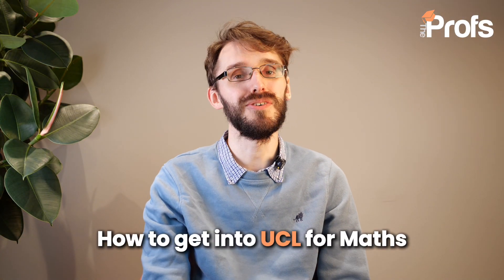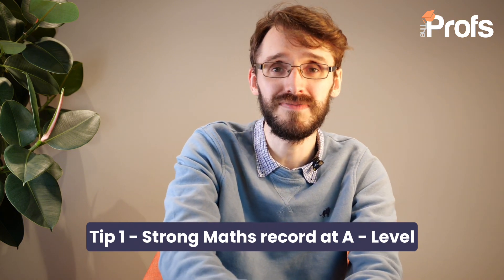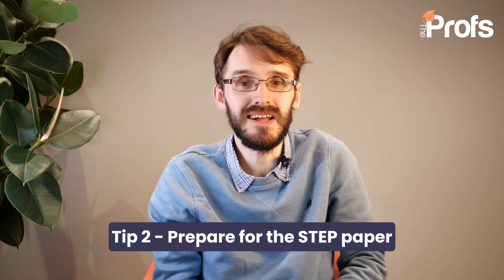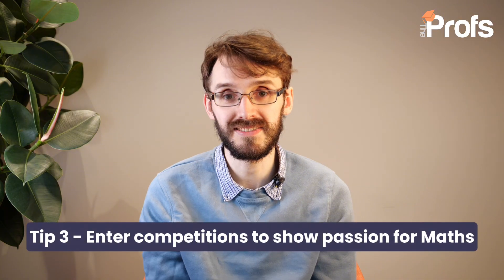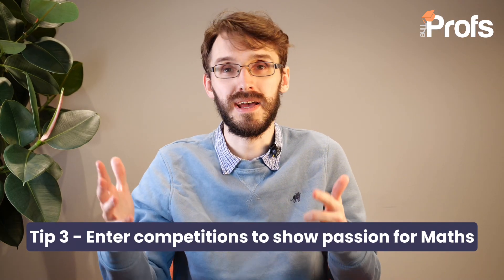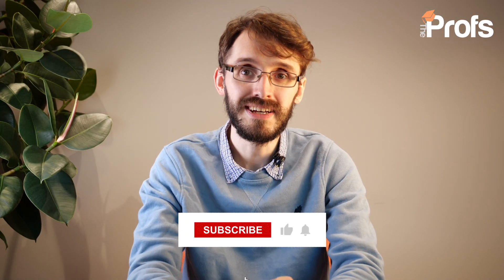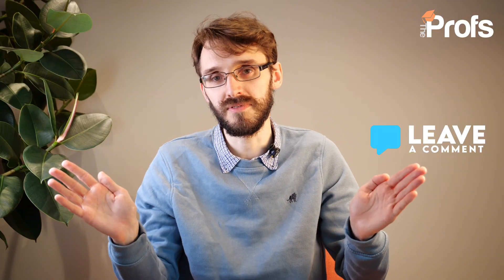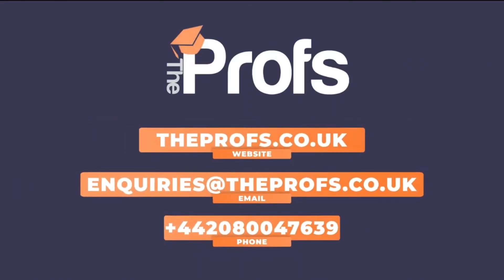HOW TO GET INTO UCL FOR MATHS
In this video, award-winning admissions expert and tutor Mike Luya provides a comprehensive guide on how to successfully get into University College London for a BSc in Mathematics.

From preparing a strong personal statement to preparing for relevant admissions tests, we cover all the essential tips and strategies to increase your chances of securing a spot at this prestigious institution.

Mike has provided application support to countless students from multiple different countries. He has supported students with admission to the best universities in Britain, including Cambridge, Oxford, UCL, Imperial College London, Warwick, and Edinburgh.

CONTENT
   00:00 How to get into UCL for maths
   01:20 - Tip 1 - Strong Maths record at A - Level
   03:06 - Tip 2 - Prepare for the STEP paper
   04:56 - Tip 3 - Enter competitions to show passion for Maths
   06:55 - Tip 4 - Work on your UCAS personal statement
   08:30 - Tip 5 - Work with an admissions expert

RELATED BLOGS